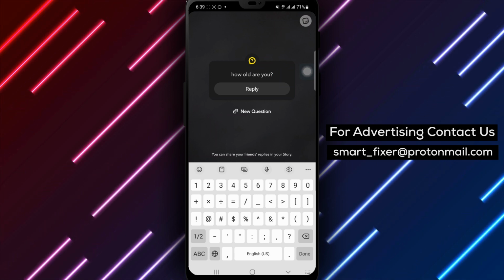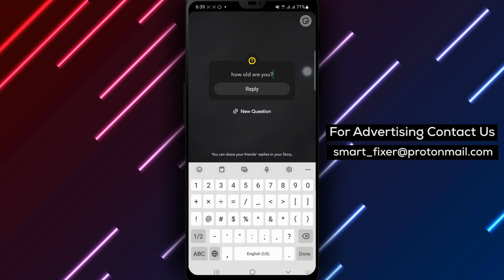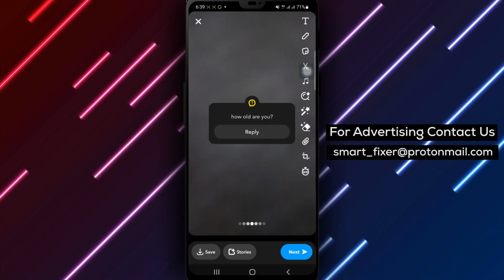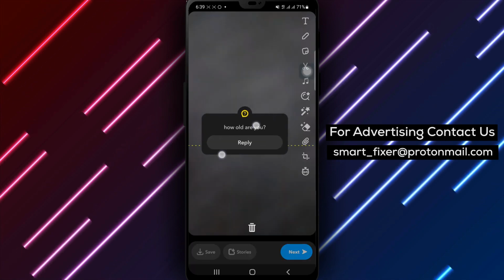How To Add A Snapchat Question - Full Guide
Learn how to easily add a Snapchat question sticker to engage with your friends and followers in our comprehensive tutorial. Follow these step-by-step instructions to initiate conversations and gather responses using Snapchat.

Steps:

1. Open Snapchat.
2. By default, the app will open to the "Explore" section, which is the camera section. Take a picture.
3. Tap on the Sticker icon and select the star section. Tap on "Question."
4. Type in the question you want to ask or tap on the Dice icon to generate a random question.
5. Position the question sticker wherever you want on your picture.
6. Once someone wants to reply, they just have to tap on "Reply."

Discover how to add a Snapchat question and engage with your friends and followers by watching the full video tutorial.